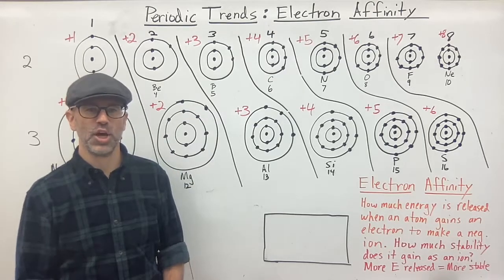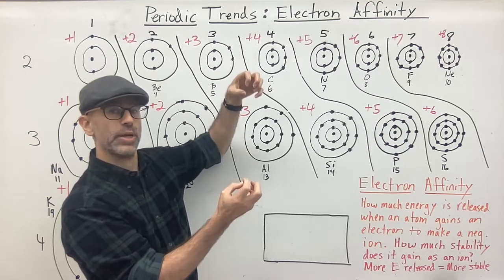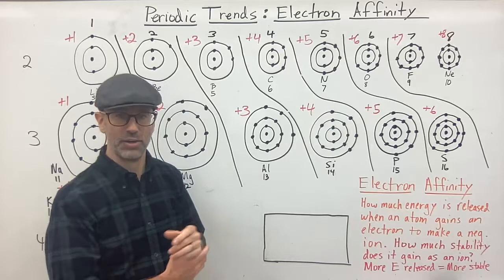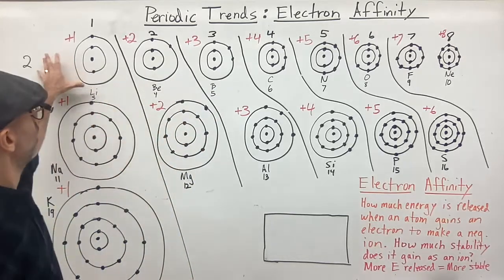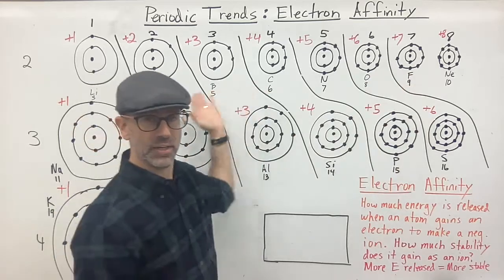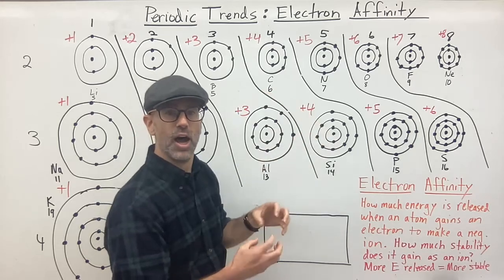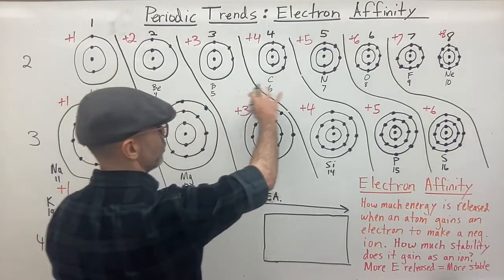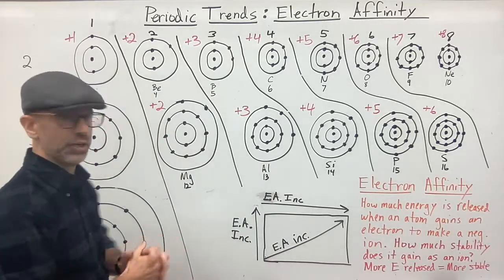Periodic Trends: Electron Affinity